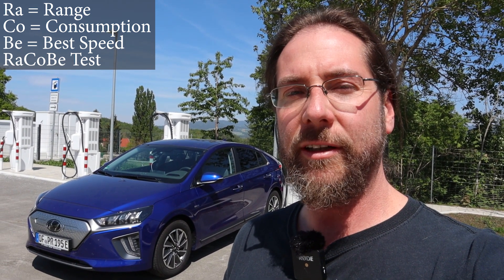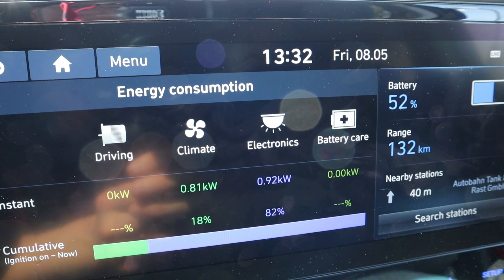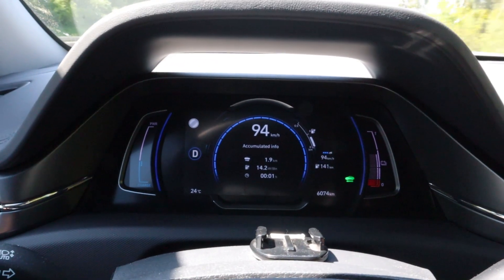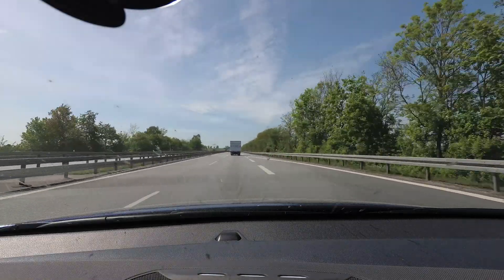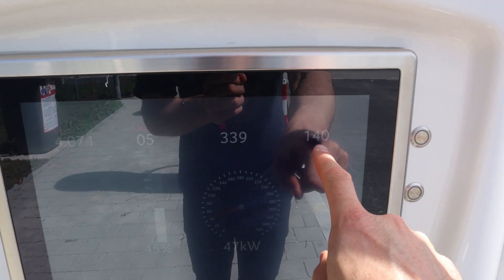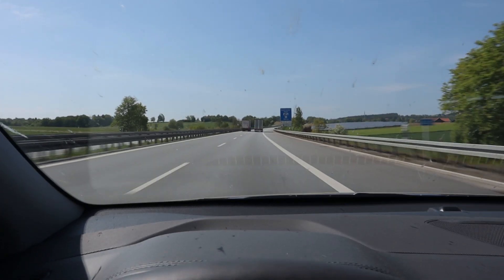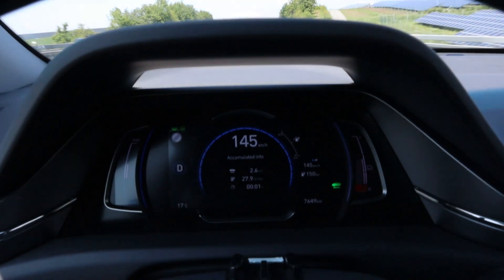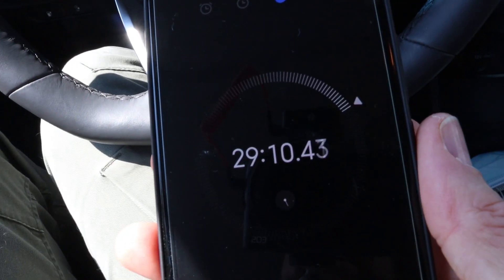Hyundai Ioniq 38 kWh - RAnge, COnsumption, BEst Speed for long distance Test